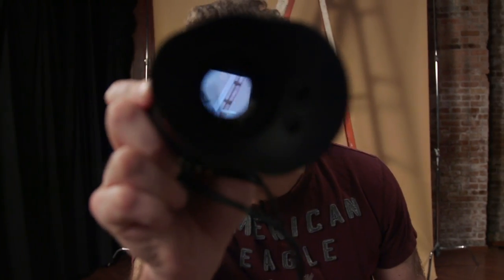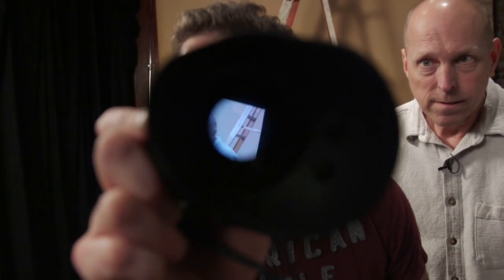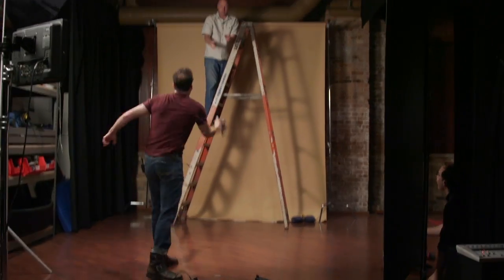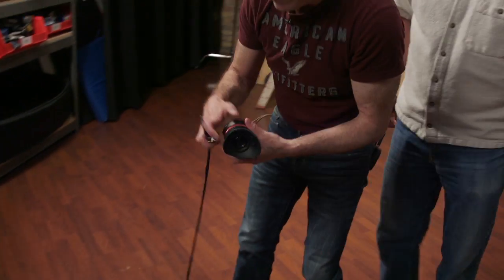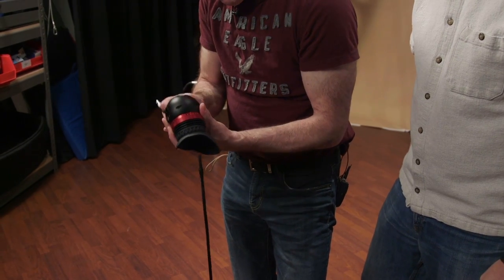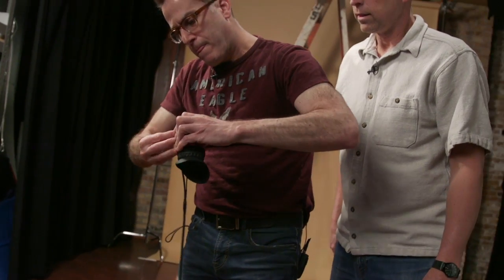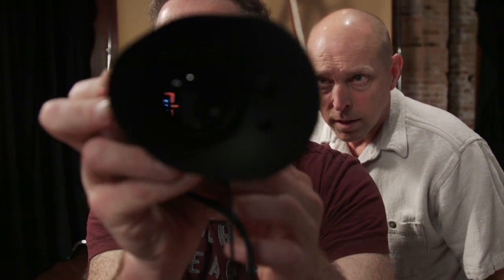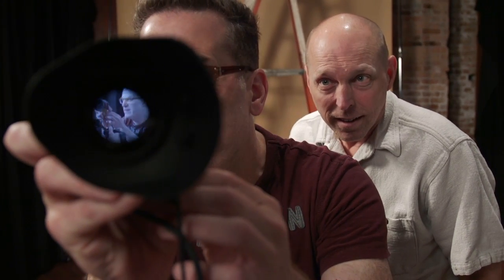Gratical Eye Drop Test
Steve and Jens are back at it again, testing the limits of our Gratical Eye, the newest addition to our Micro OLED EVFs.

Watch them drop the Eye from 12 ft and still get a perfect feed from the EVF. Nothing beats our durability at Zacuto!